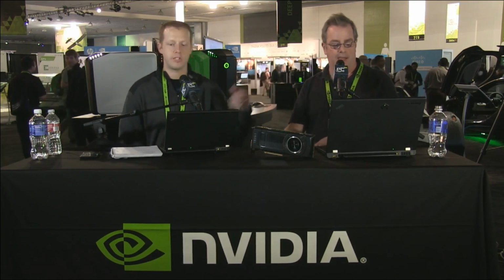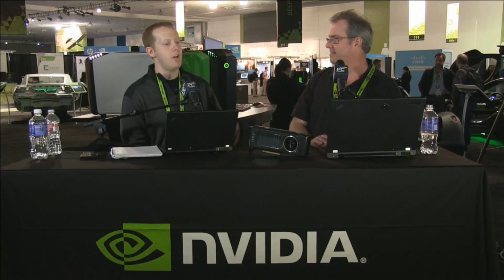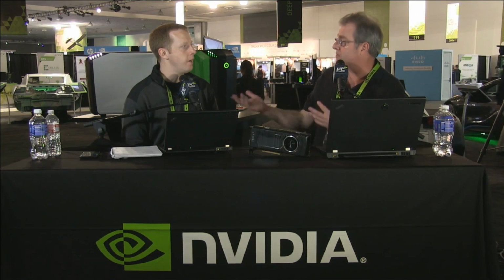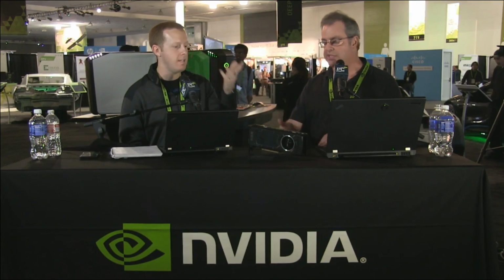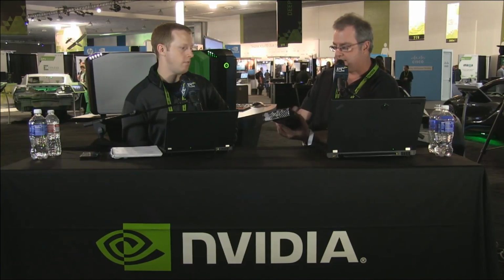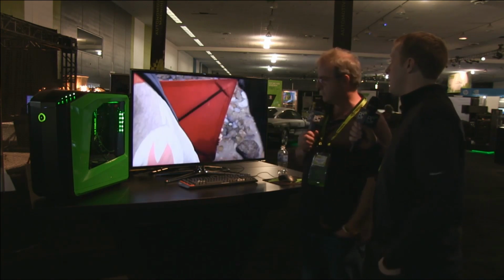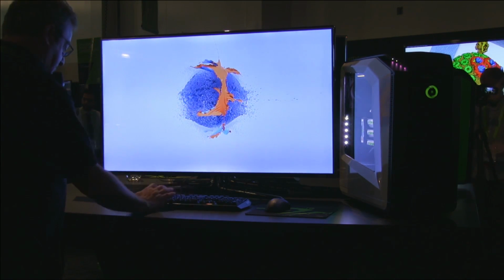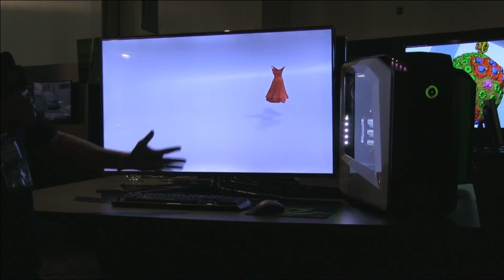PCPer Live! GeForce GTX TITAN X Live Stream from GTC!!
With the release of the GeForce GTX 980 back in September of 2014, NVIDIA took the lead in performance with single GPU graphics cards. The GTX 980 and GTX 970 were both impressive options. The GTX 970 offered better performance than the R9 290 as did the GTX 980 compared to the R9 290X; on top of that, both did so while running at lower power consumption and while including new features like DX12 feature level support, HDMI 2.0 and MFAA (multi-frame antialiasing). Because of those factors, the GTX 980 and GTX 970 were fantastic sellers, helping to push NVIDIA’s market share over 75% as of the 4th quarter of 2014.

But in the back of our mind, and in the minds of many NVIDIA fans, we knew that the company had another GPU it was holding on to: the bigger, badder version of Maxwell. The only question was going to be WHEN the company would release it and sell us a new flagship GeForce card. In most instances, this decision is based on the competitive landscape, such as when AMD might be finally updating its Radeon R9 290X Hawaii family of products with the rumored R9 390X. Perhaps NVIDIA is tired of waiting or maybe the strategy is to launch soon before Fiji GPUs make their debut. Either way, NVIDIA officially took the wraps off of the new GeForce GTX TITAN X at the Game Developers Conference two weeks ago.